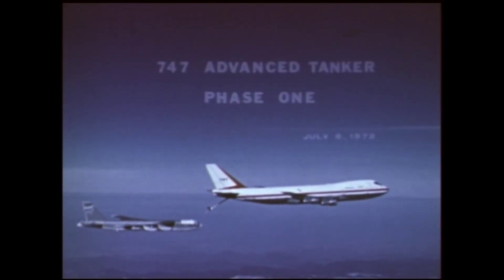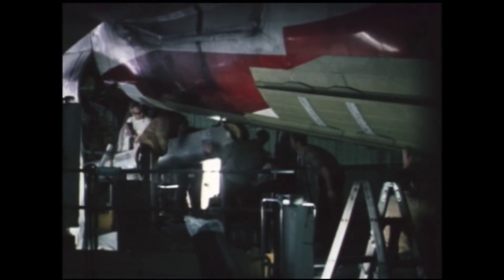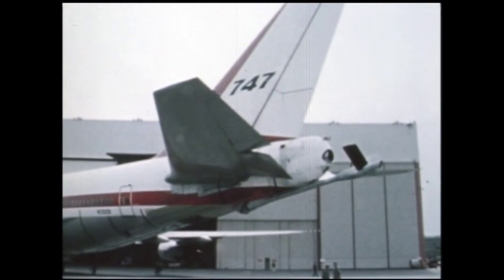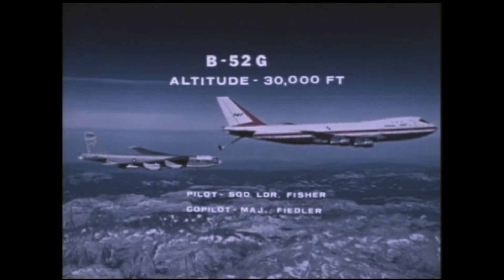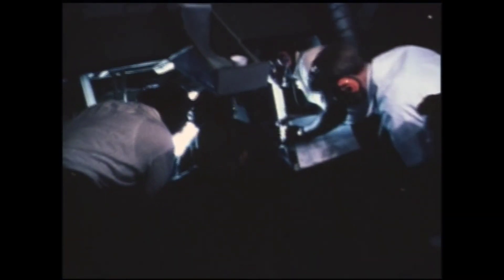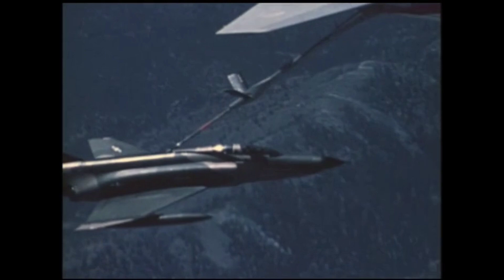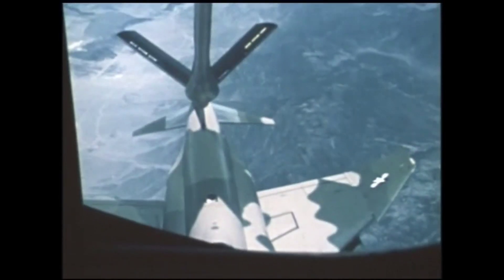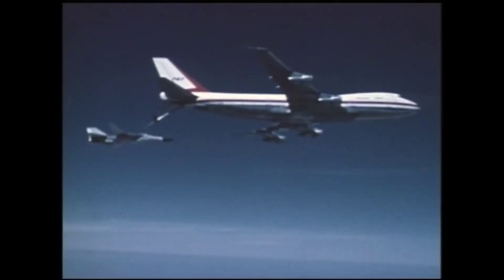Boeing 747 Advanced Cargo Transport Aircraft (KC-33) | Boeing Classics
Boeing proposed a 747 adapted as an aerial refueling tanker during the 1970s Advanced Cargo Transport Aircraft (ACTA) program that prodeuced the McDonnell Douglas KC-10A Extender for the USAF. This is a summary of the aircraft modifications and flight tests of the proposed KC-33.